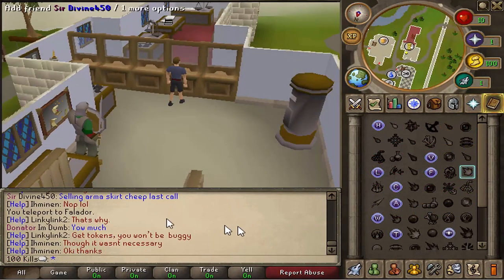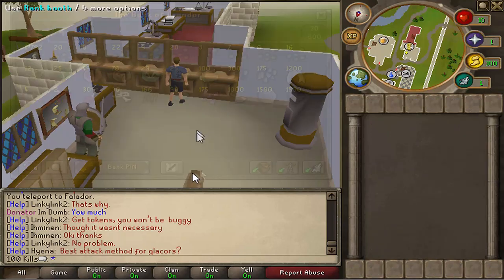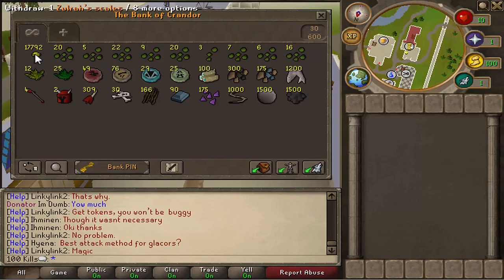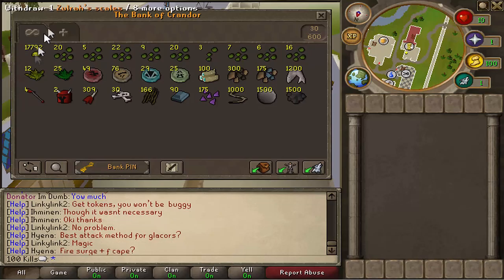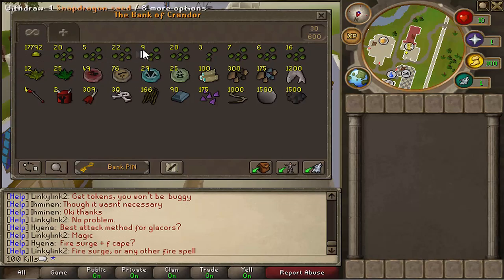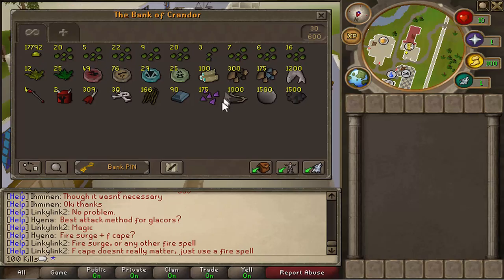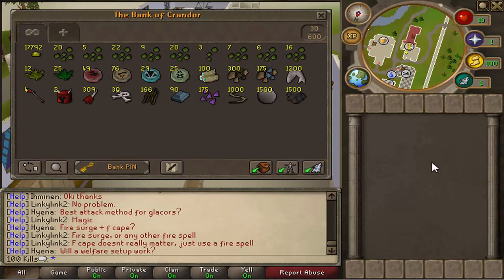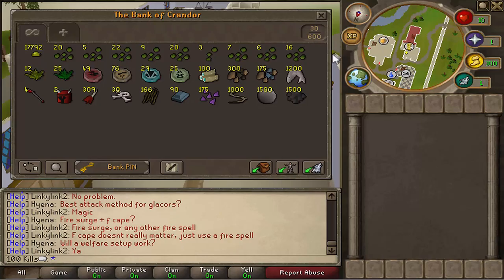Crandor RSPS: Loot From 100 Zulrah Kills!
NEW RSPS!